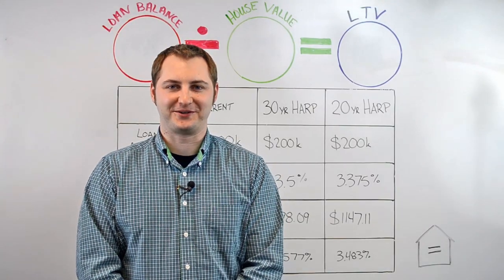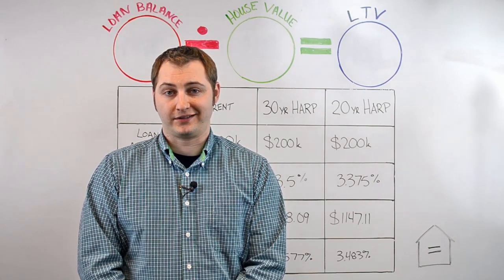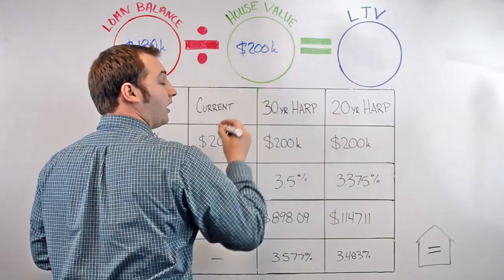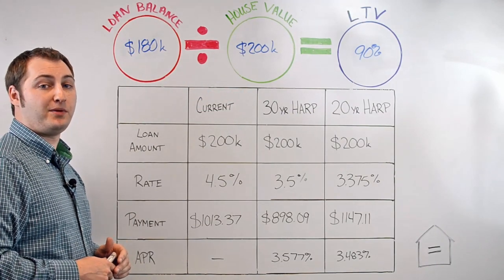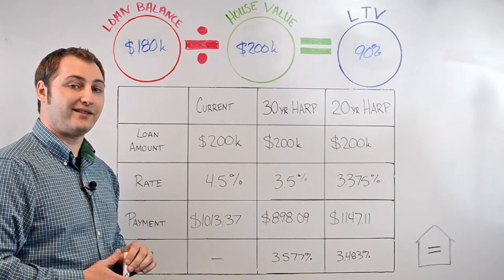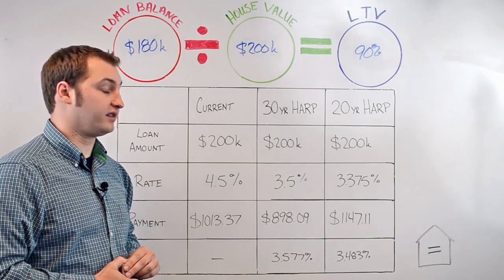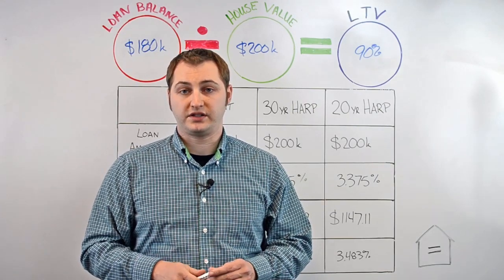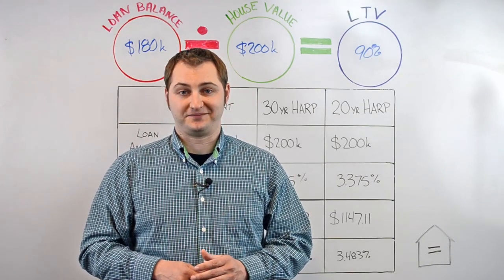HARP Refinance Explained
Bob explains what HARP refinancing is, how it can benefit you as a homeowner and what you need to qualify.

DuPage Credit Union is an authorized government HARP lender.